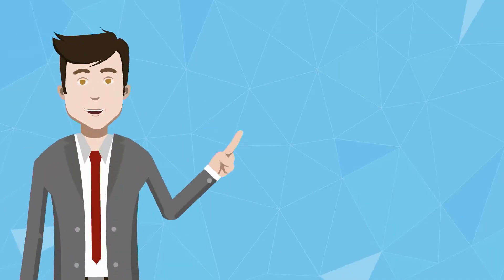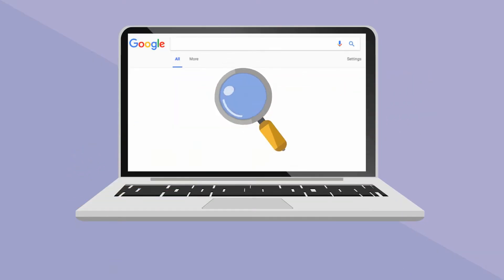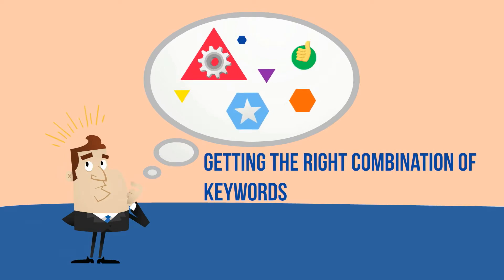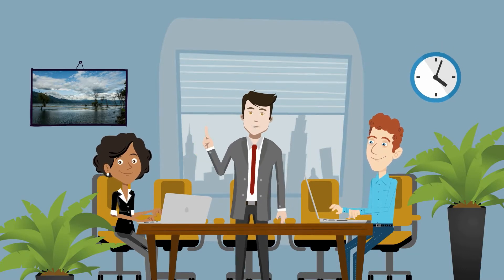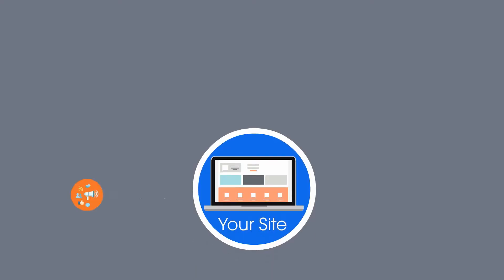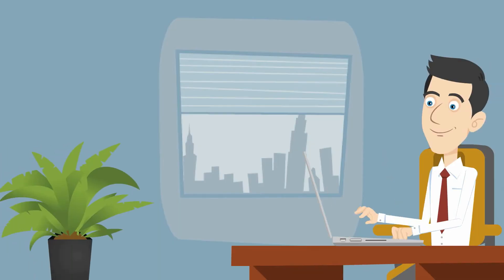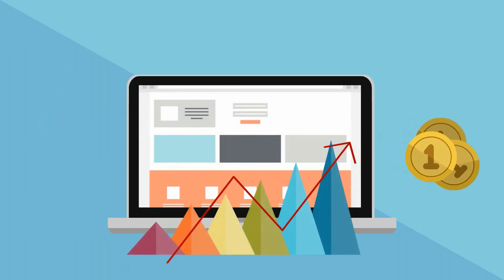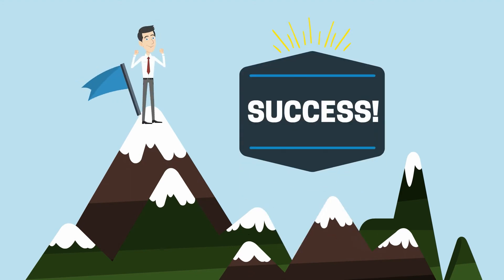Getting On The Front Page Of Google Is Not Impossible - SEO Knoxville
We are Search Engine Optimization Specialists, and we can help you.
With our team of specialists, we not only can help you get on the front page of Google but also Drive qualified clients to your door. Our system is simple yet effective and the best part is we can come to you.

Knoxville TN SEO, Knoxville Search Engine Optimization, Knoxville TN SEO company

Knoxville TN SEO
Knoxville SEO
Oak Ridge TN SEO
Crossville TN SEO
Knoxville SEO Expert
Knoxville SEO Experts
Knoxville Web Design
East Tennessee SEO
Knoxville TN Advertising Agencies
Knoxville TN Ad Agency
SEO Knoxville
Knoxville TN Search Engine Optimization
Knoxville Marketing
Maryville TN SEO